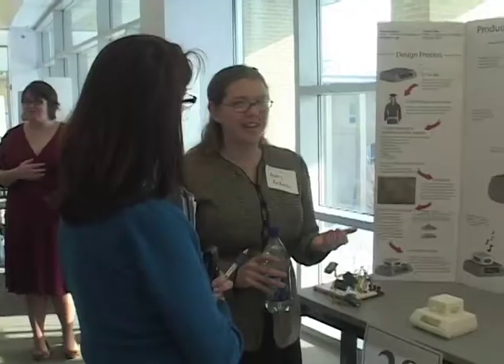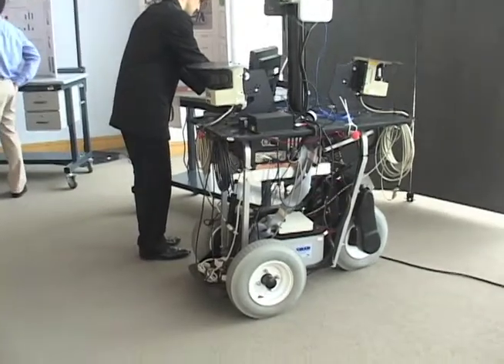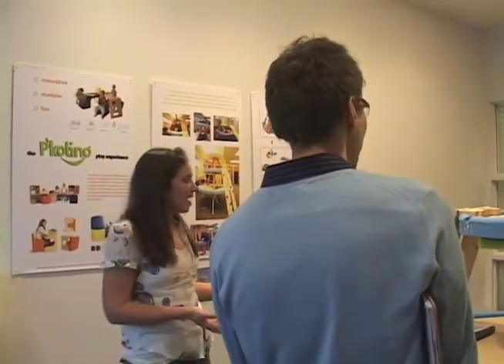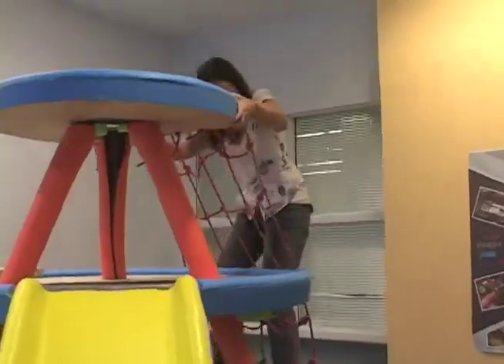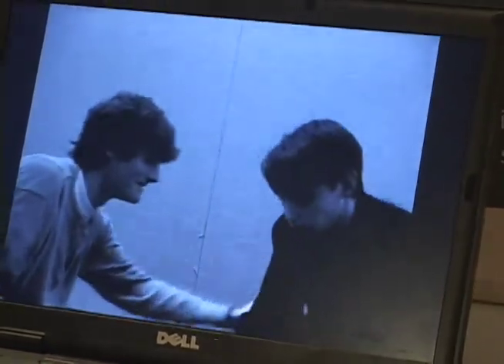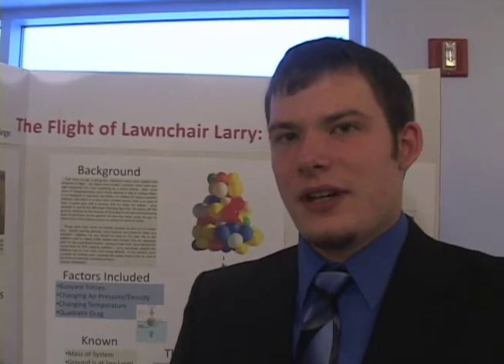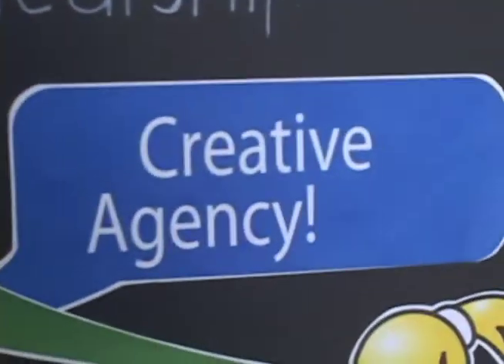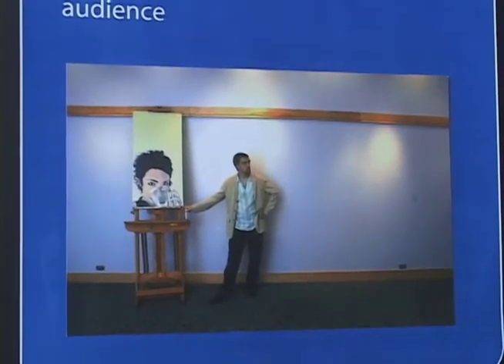Olin Expo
Engineering students describe their favorite projects at the Fall 2007 Olin College Expo.